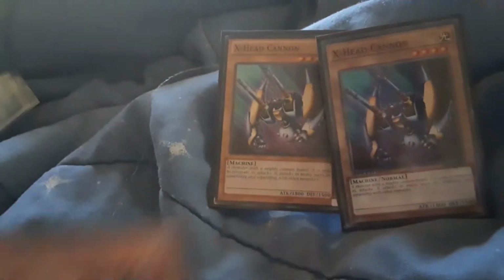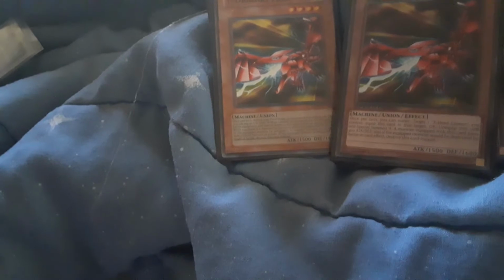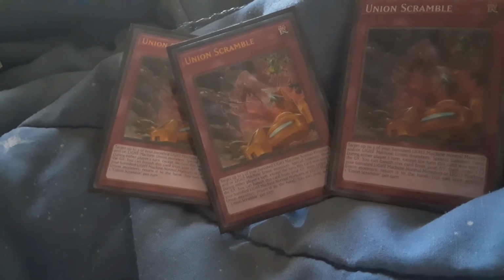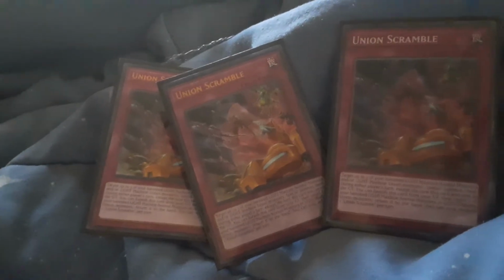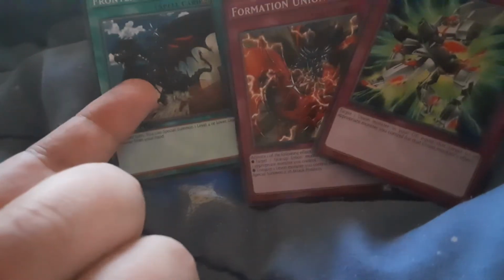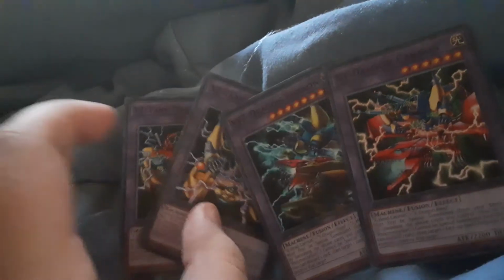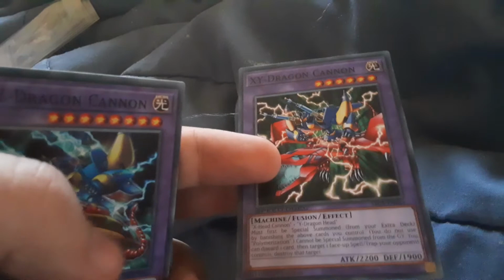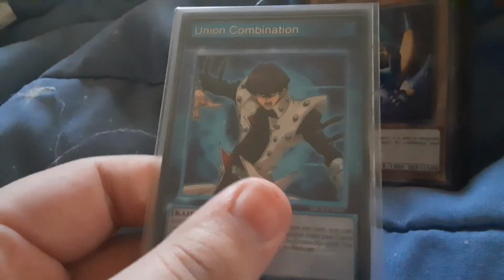yugioh speed duel xyz dragon cannon deck profile